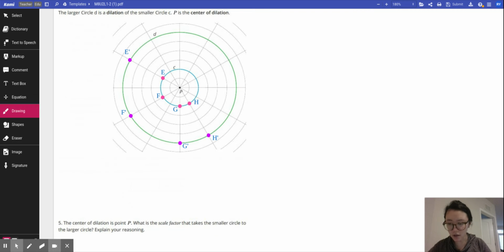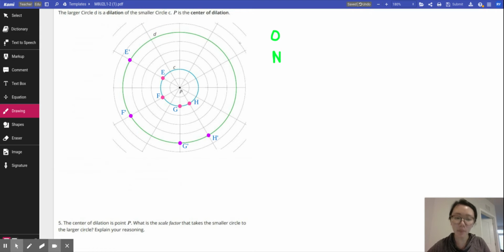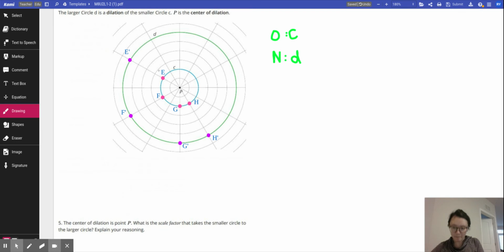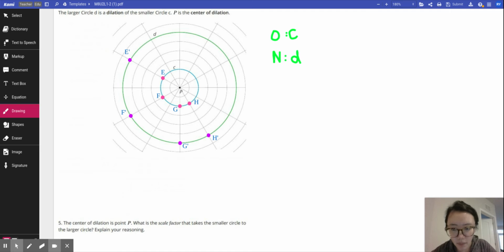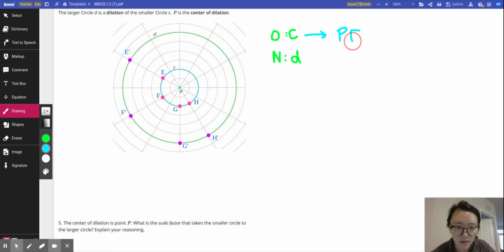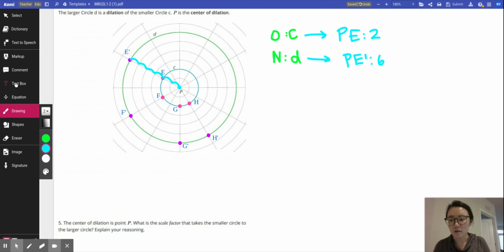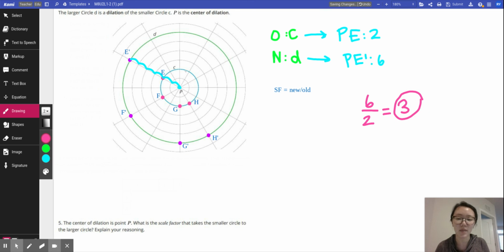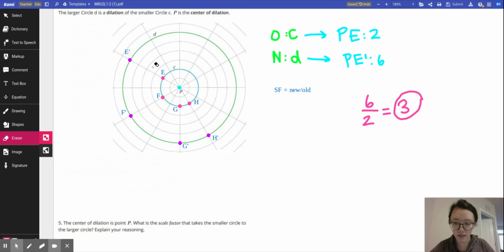Dilation: Concentric Grid (Example 2)